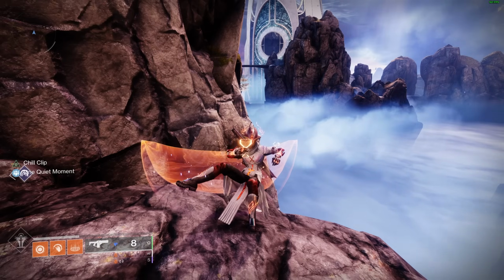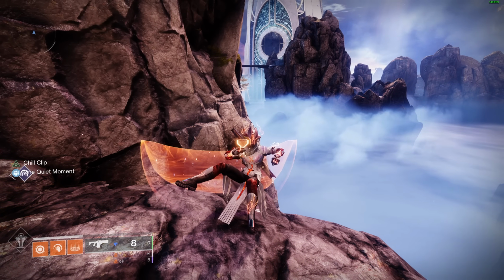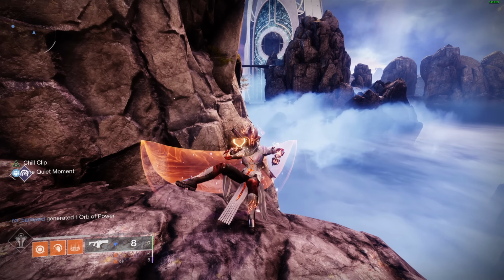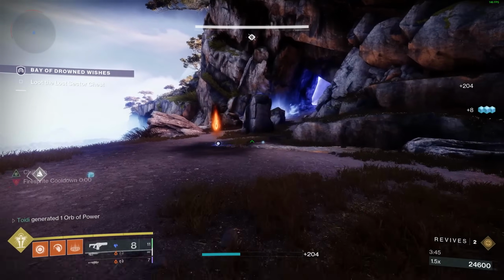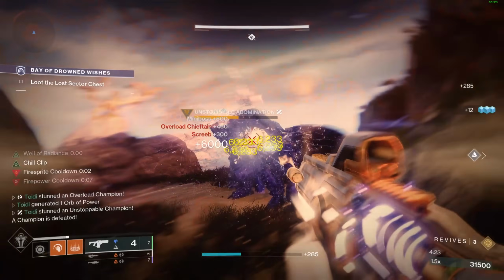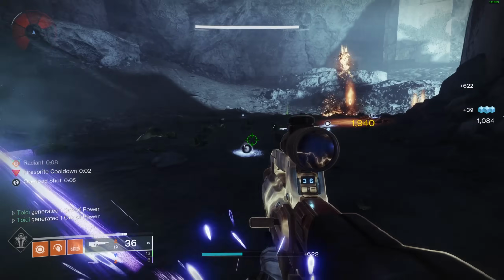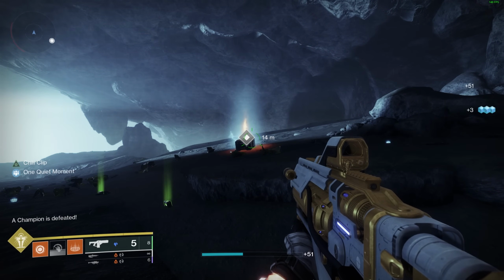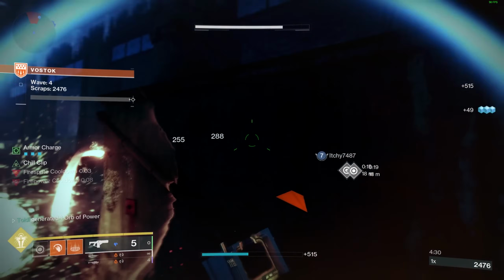Did You Hear About BOTH Chill Clip Buffs?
Chill clip, one of the best perks in this entire game was just recently buffed. And this comes on top of another buff that's hitting it in the final shape. So today we're looking at our new and improved perk and what to look for when it becomes even better in just a few weeks.

I know every content creator says this, but I really mean it. Having you watch the things I make has been incredible! Also if you read this far, you're my favourite viewer. :)
Timestamps:
0:00 Overview
0:44 Recent Buff
2:16 Why this Is CRAZY
3:29 The Final Shape Buff
5:48 Outro

Destiny 2: Join millions of players, create your Guardian, and start collecting unique weapons and armor to customize your look and playstyle. Embark on challenging co-op missions and a variety of competitive PvP modes. Experience Destiny 2’s evolving story with friends or explore the stars as a fireteam of one. Enjoy World first Raid Races, Grandmaster Nightfalls, Dungeons and all things Lightfall